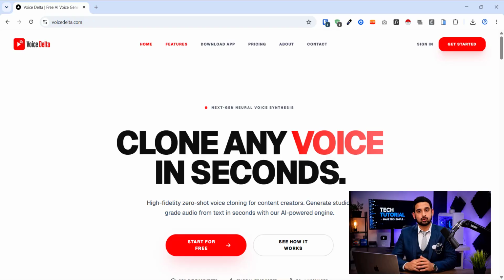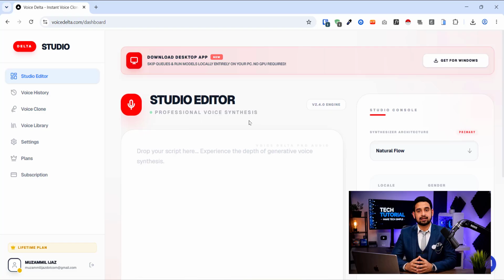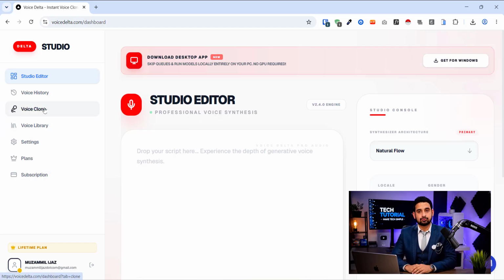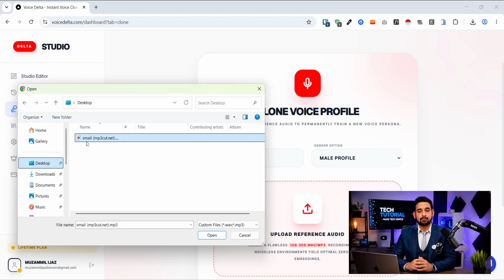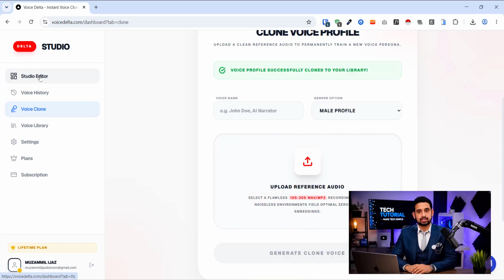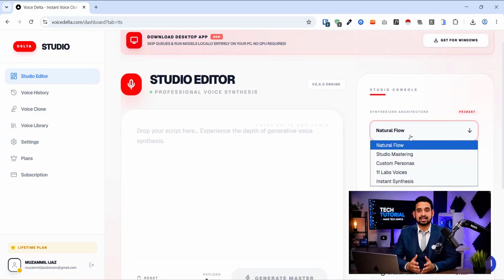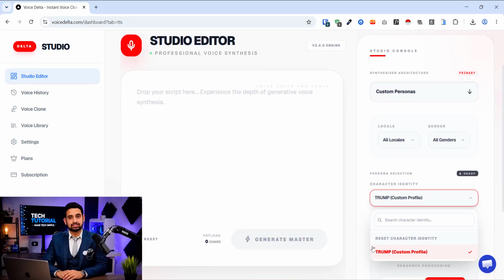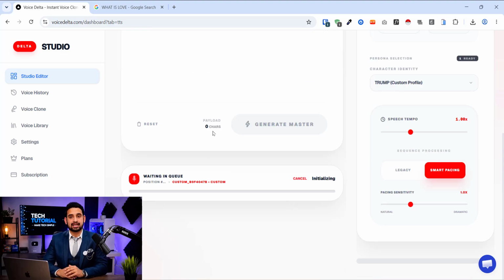Clone Any Voice in 30 Seconds — Unlimited Words, No Limits 2026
Want to clone any voice in seconds using AI? In this step-by-step tutorial I'll show you how to create ultra-realistic voice clones with Voice Delta — no technical skills needed.

✅ Clone any voice from a short audio sample
✅ Generate unlimited, natural-sounding speech
✅ No word or character limits
✅ Multiple languages supported
✅ Beginner-friendly — results in under 30 seconds

📌 What you'll learn:
  • How to prepare a voice sample for best results
  • How to upload and clone a voice with Voice Delta
  • How to generate unlimited AI speech from your clone
  • Pro tips for cleaner, more realistic output